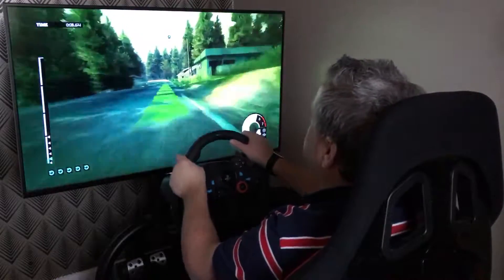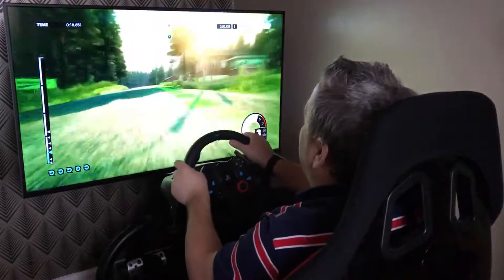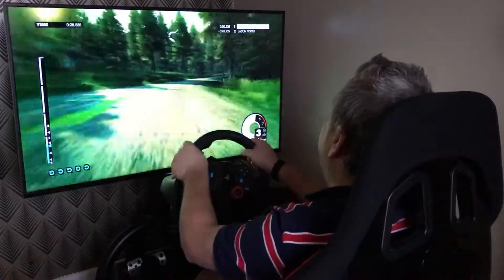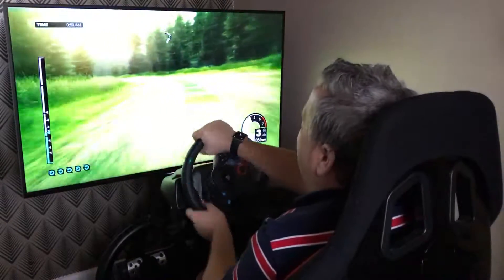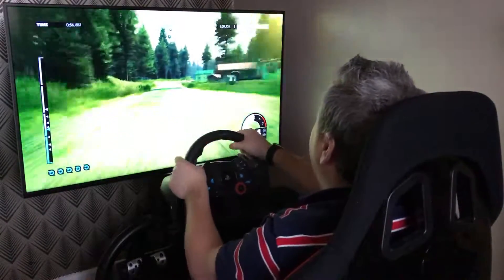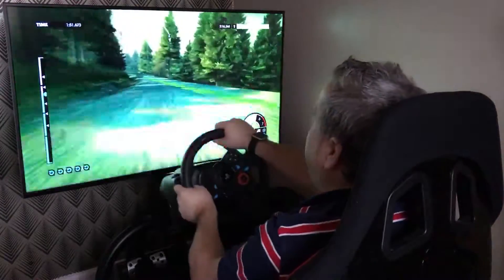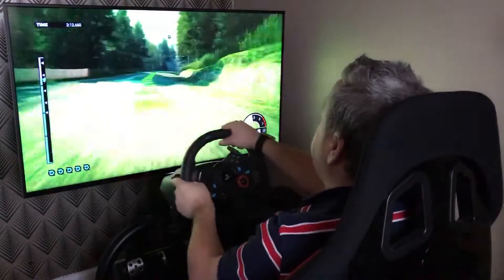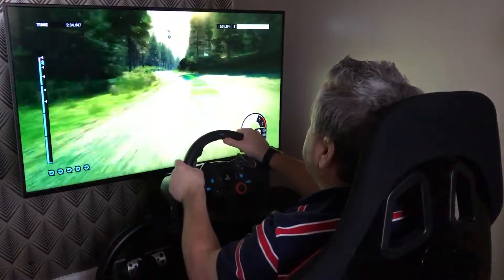Dirt 3 - PS3 - Logitech G29 Racing Wheel & Pedals - 1080p - Arcade Racer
Dirt 3 - PS3 - Logitech G29 Racing Wheel & Pedals - 1080p - Arcade Racer - Griffo Media - Let's Race